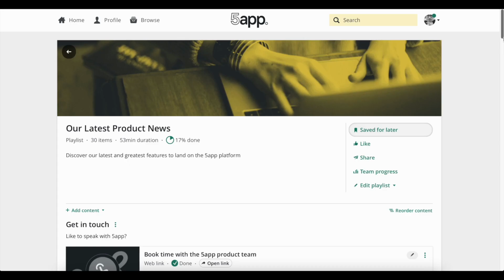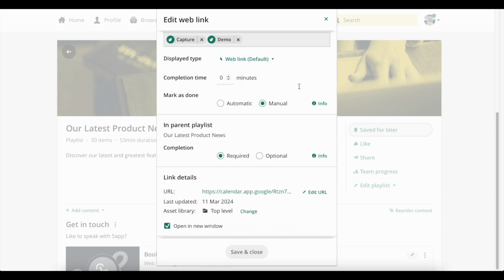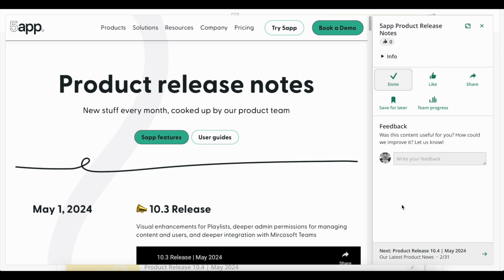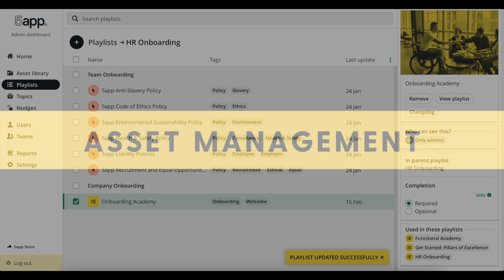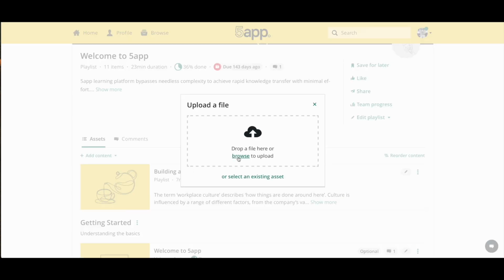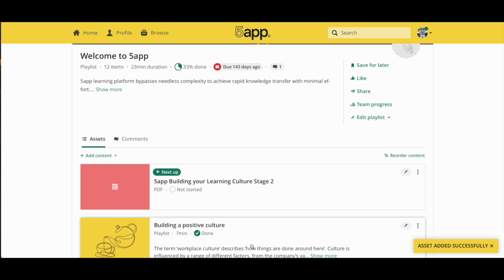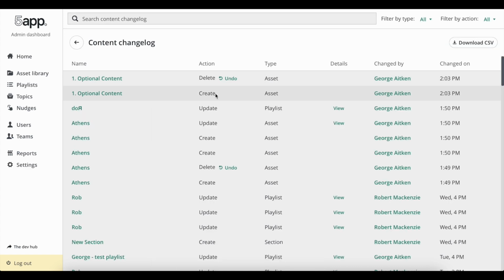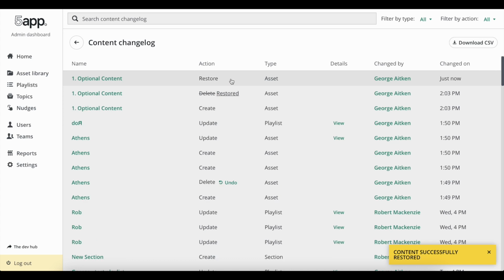10 4 Release | May 2024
Our 10.4 release features Optional Content for all, increased file-sized limit, new asset fields, and preview assets before restoring them